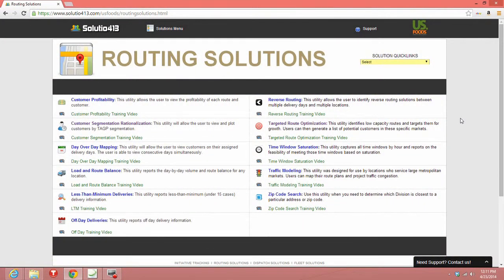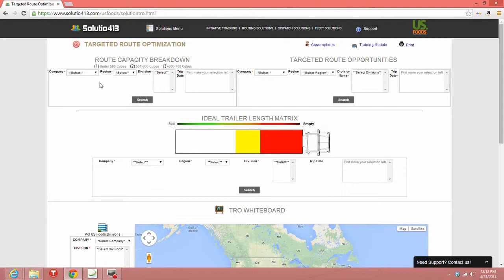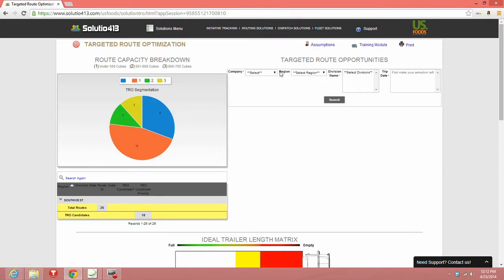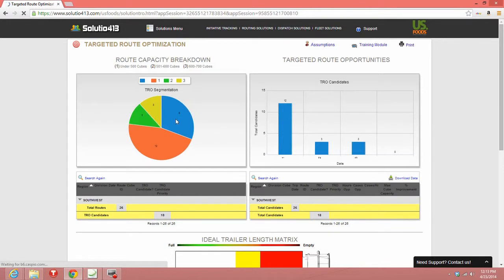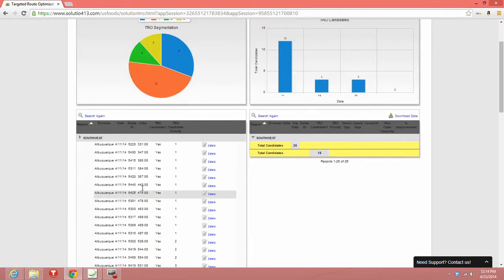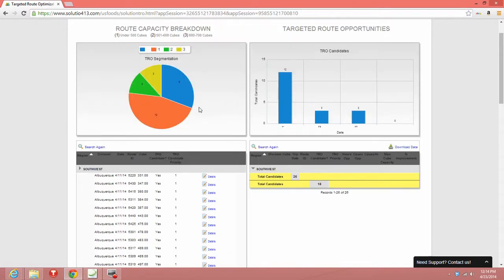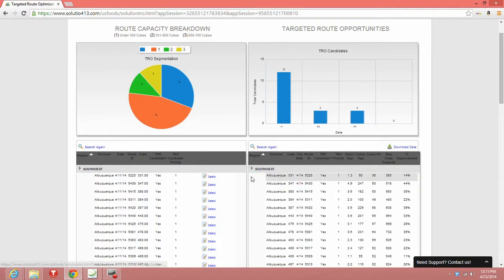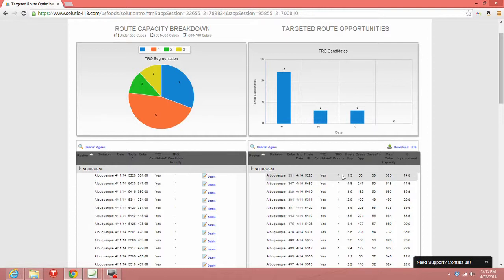US Foods Training TRO1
US Foods Targeted Route Optimization Training Video 1 of 3